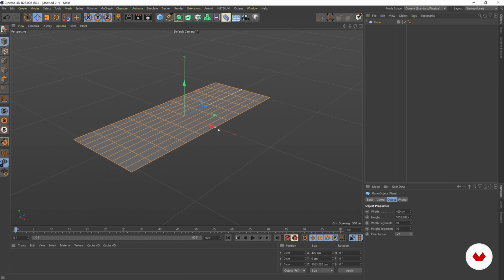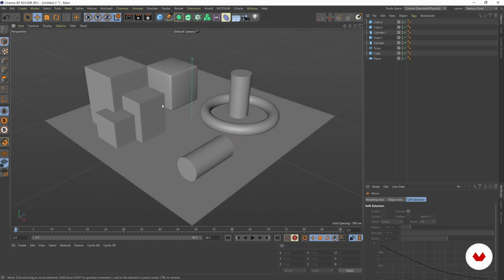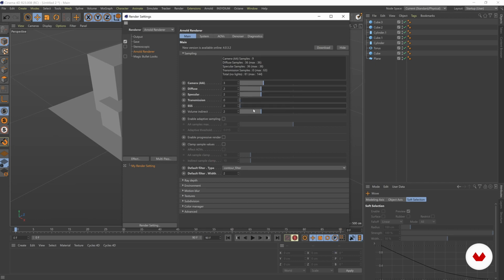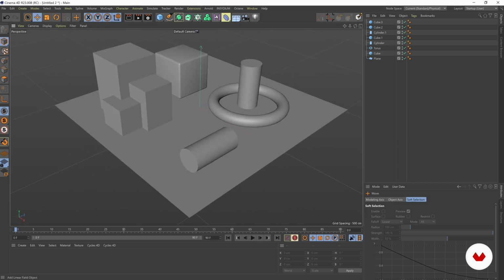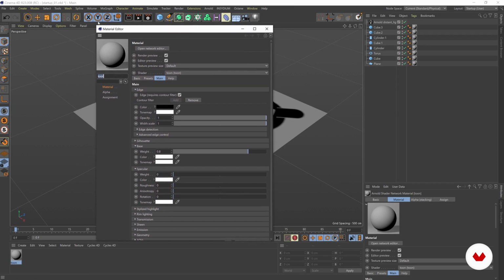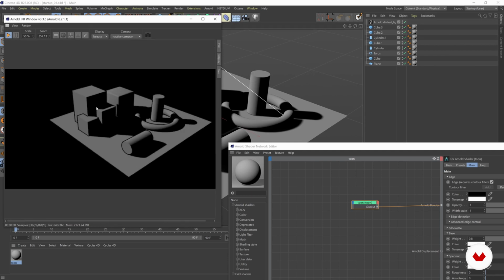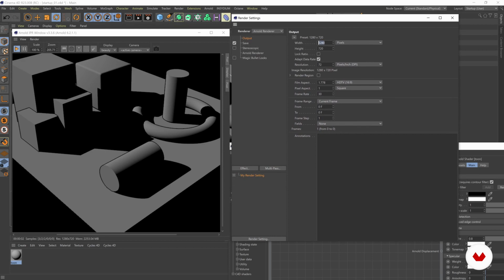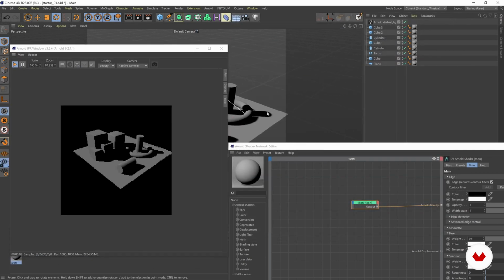007 Arnold Basics1